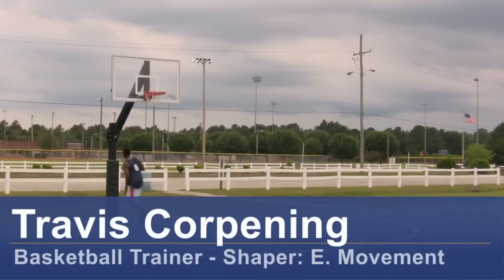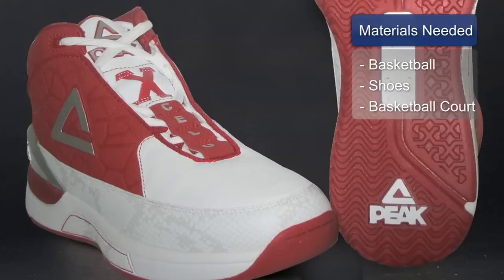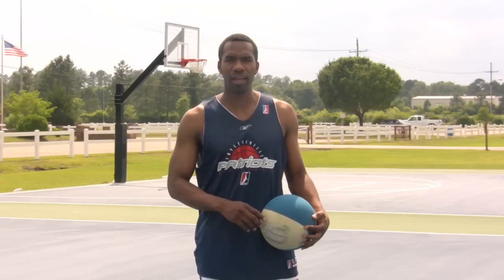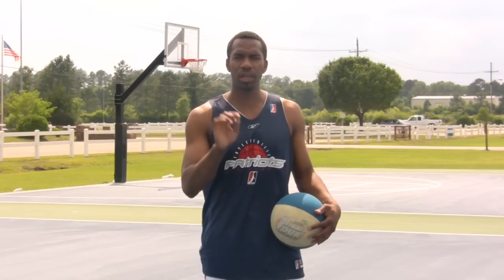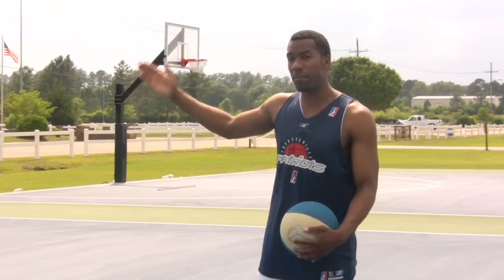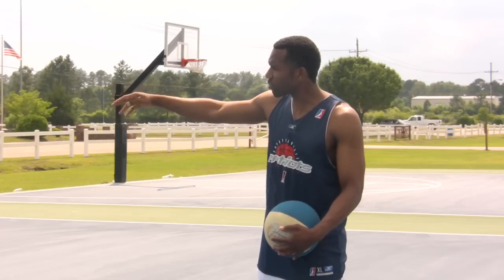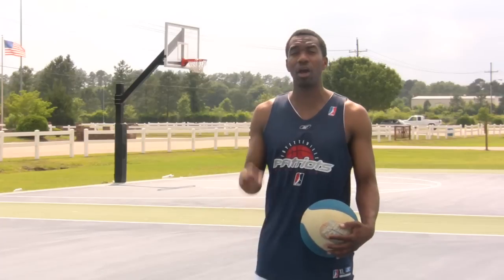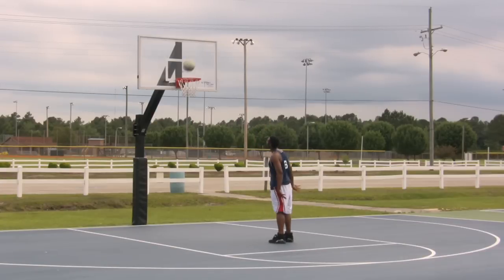Basketball : How to Shoot a 3-Point Shot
When shooting three-point shots in basketball, it's important to get the basic jump shot down at shorter distances, first. Build strength for shooting long distance shots with help from a basketball trainer in this free video on shooting three-pointers in basketball.

Expert: Travis Corpening
Bio: Travis Corpening is a basketball trainer with Cape Fear Community College, and founder of Shaper: E. Movement.

Series Description: Properly shooting a basketball involves resting the ball on the fingertips, as opposed to the palm of the hand. Learn about control, fluidity and proper alignment in shooting with help from a basketball trainer in this free video series on basketball shooting techniques.